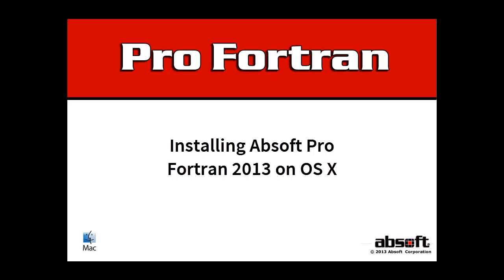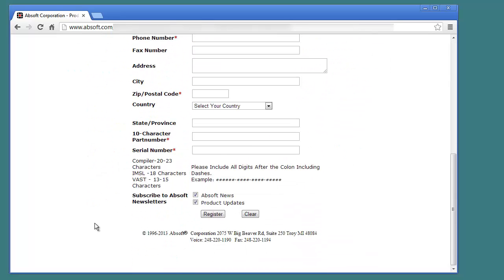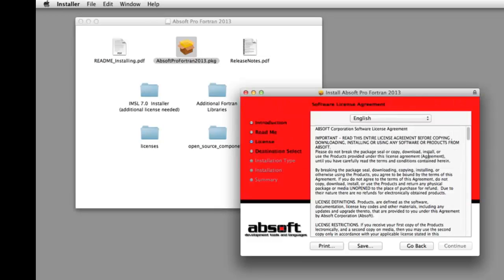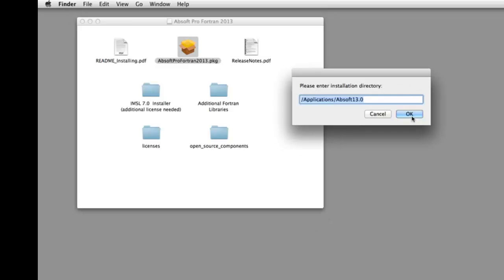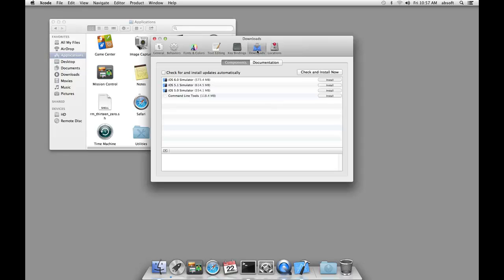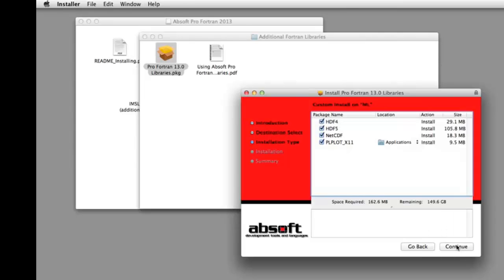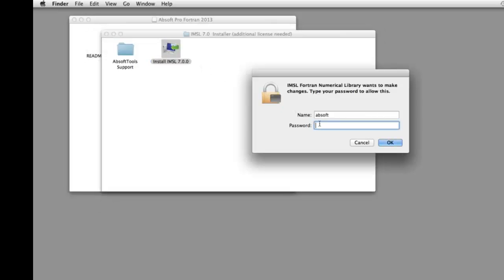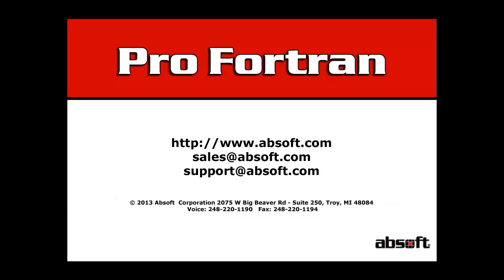Absoft Pro Fortran 2013: OS X Installation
A tutorial on installing Pro Fortran on OS X that covers downloading the software and running the installers for the compiler and additional libraries as well as installing Xcode and the XCode command line tools.